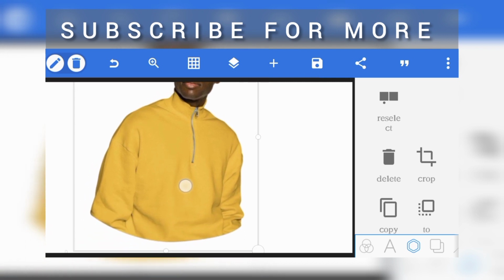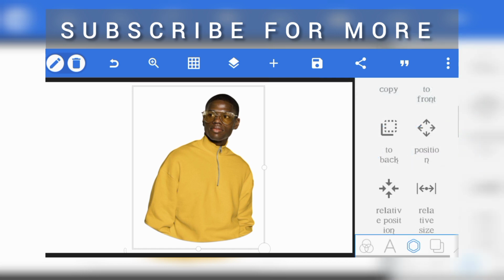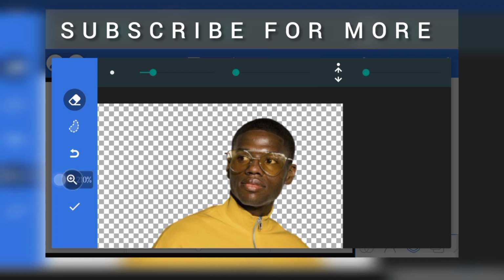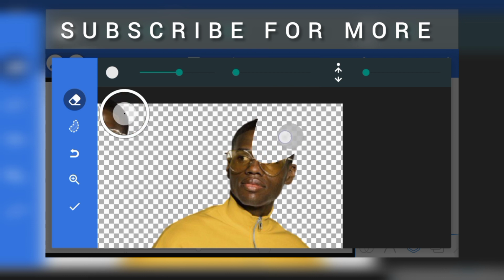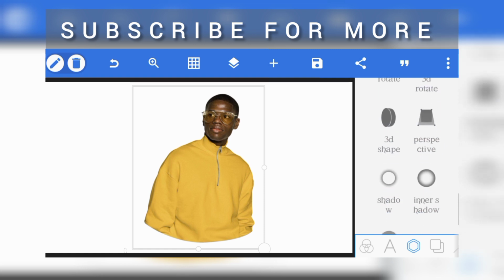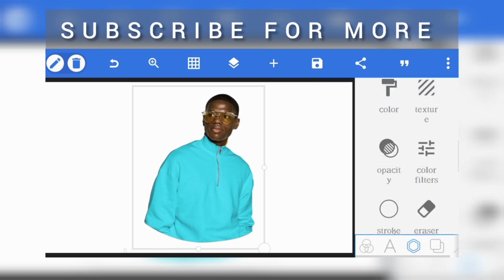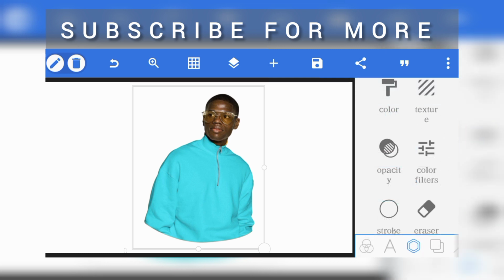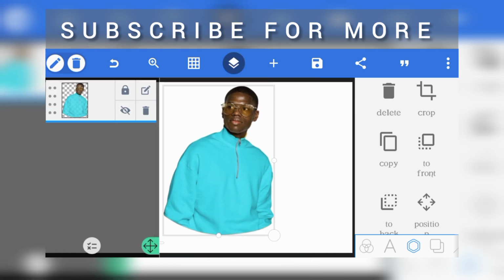How To Change the Cloth Colour of your Stock Image with Pixellab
SUPS Guys!! in today's tutorial, I will be showing you how to change cloth colour of an image to help it fit your design projects.